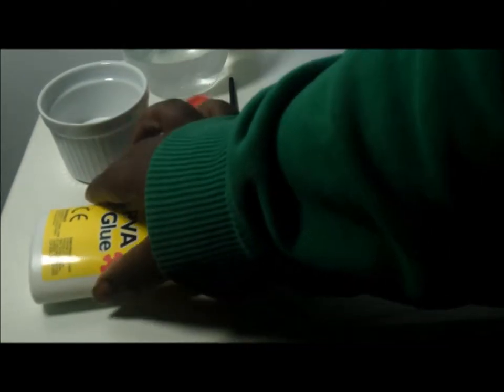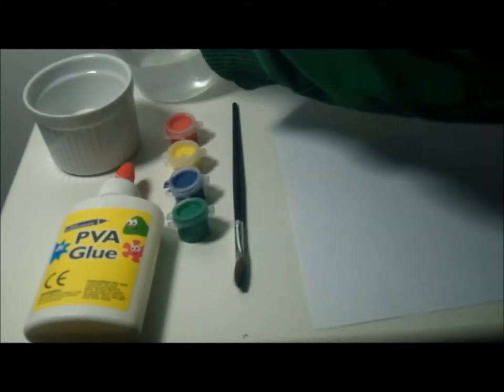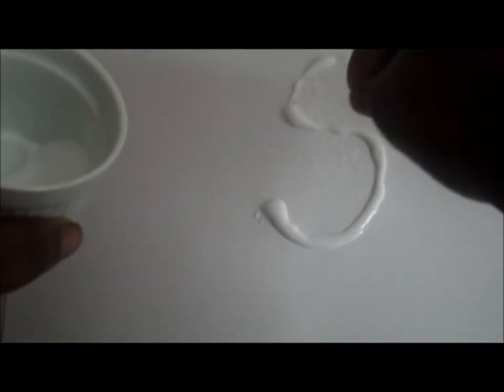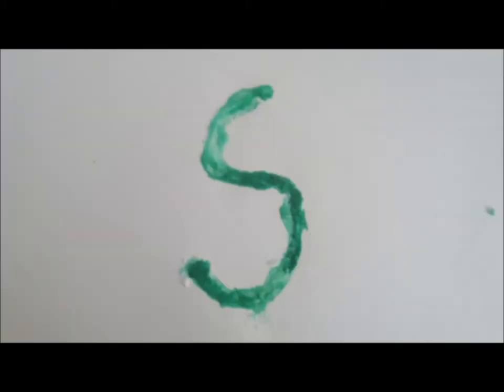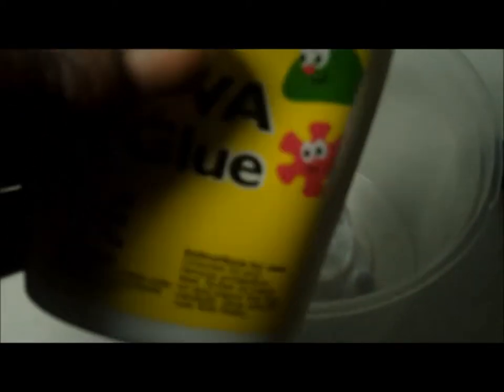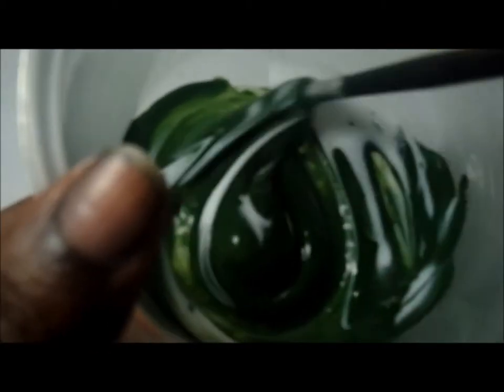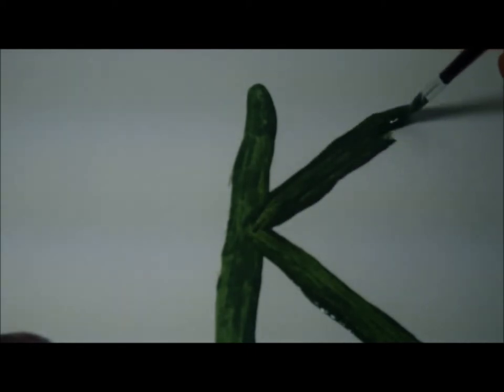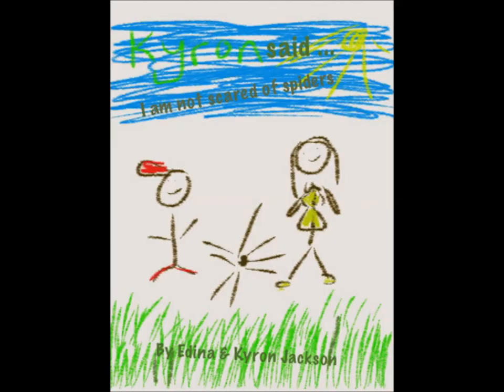DIY: Raised Lettering Tutorial for Preschool and Kindergarten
Homeschool Blog ( The blog is new, it has a few posts as well as some worksheets that are available to download for free. There is also a free doodle pattern colouring book on there to download for free.

Join us on Instagram too: @homeschoolinginlondon

In this video, I do a tutorial on how to create raised lettering for teaching children their letters. This is a Montessori inspired learning tool, as it makes the letters, or numbers tangible, rather than just 2 dimensional letters on a page. These are great for children who are struggling to get the concept of letters, it helps them to remember the letters and to learn to write them too.

Music from Freemusicarchive.com: Lyndon Scarfe: In Less Detail